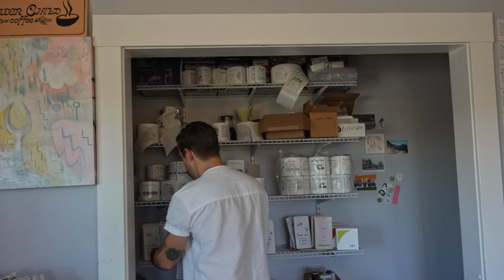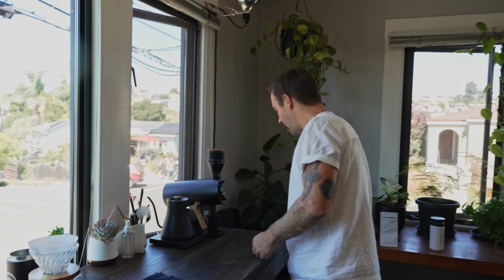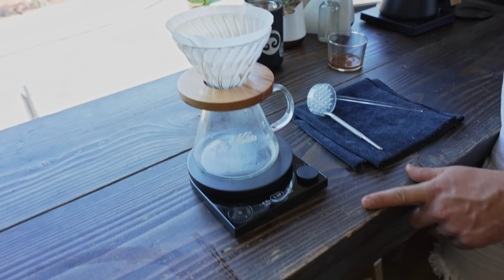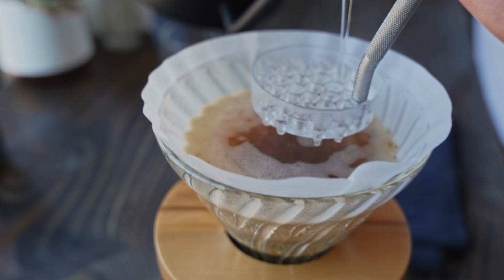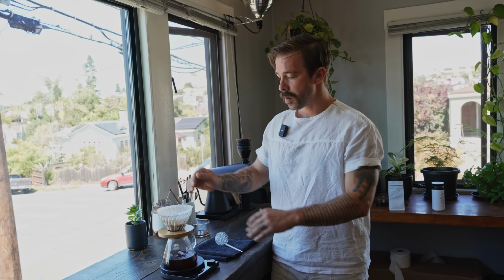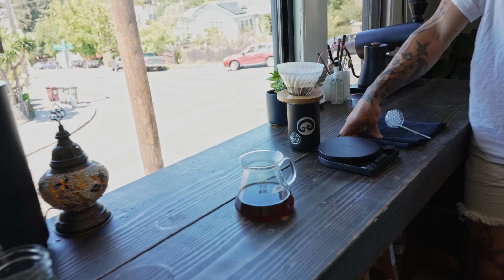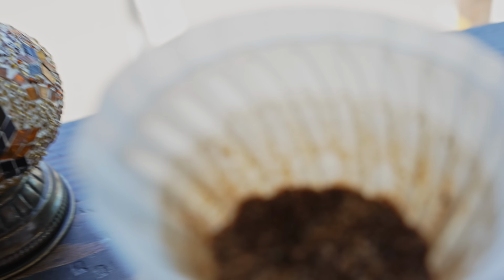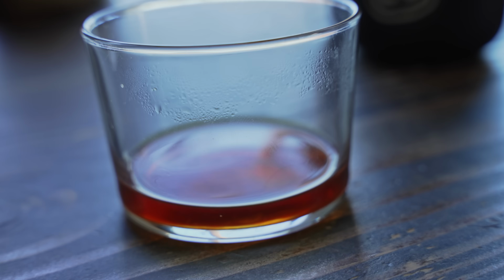How to: High Clarity and Big Body V60 ft. Flower Child Coffee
Prestin shows off his pour over recipe! This is a different style that focuses on slowing down the brew using slower paper filters like the T92 from Cafec and pushing coffees into very long ratios. Try it out!

NEAT Competition Glasses
Cups: NotNeutral Vero + Lino
Coffee Gator Canister
Thirdwave Water Espresso Profile

Filming Equipment:
Dji Osmo Pocket 3
Dji Mic
Sutefoto P80
Sony A7C
Sony A7IV